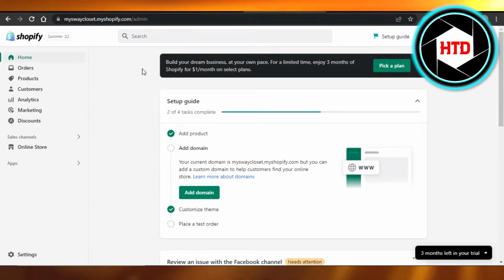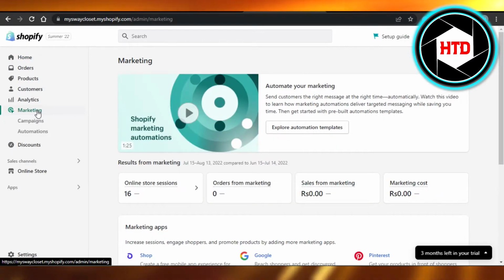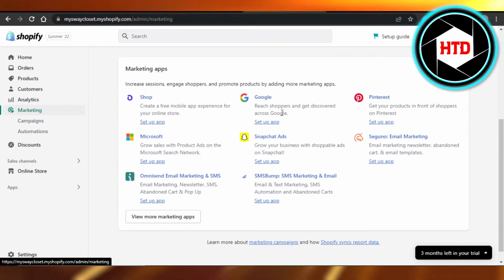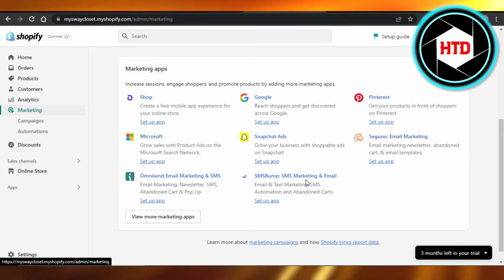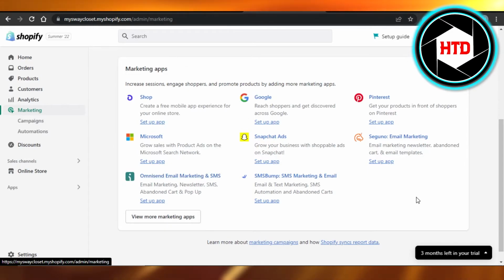How To Get Traffic To Your Store On Shopify - Easy!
Learn How To Get Traffic To Your Store On Shopify. It is really easy to do and learn to do it in just a few minutes by following this super helpful tutorial to get a better understanding of everything.